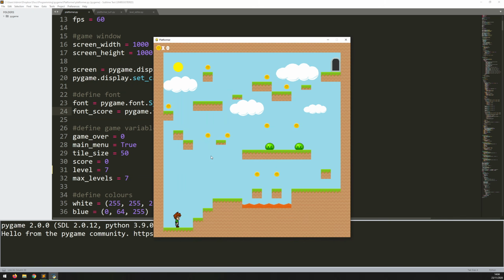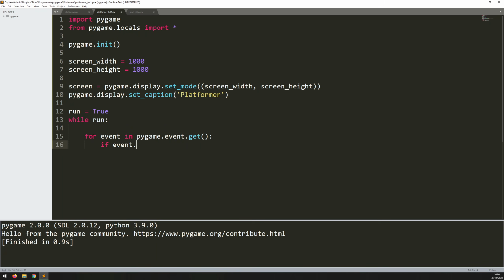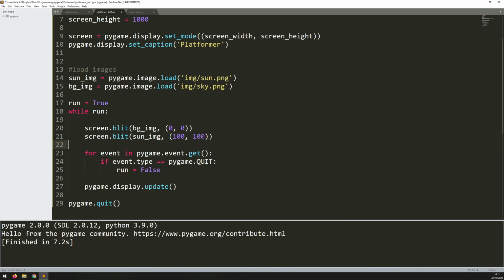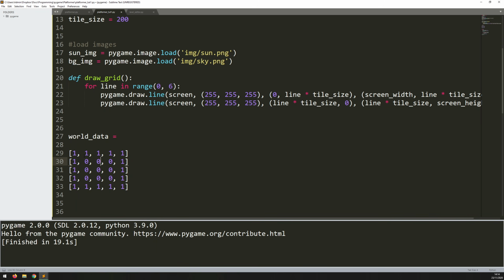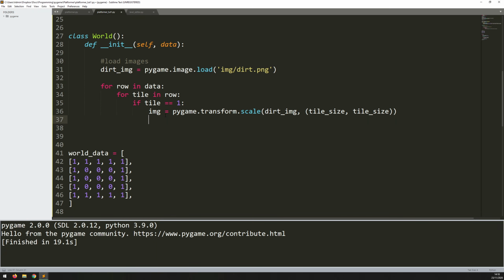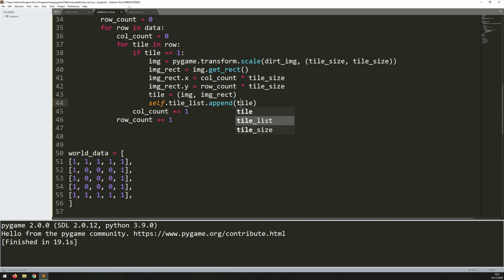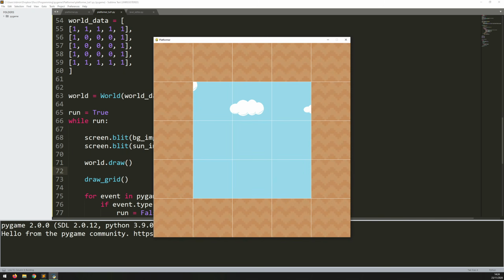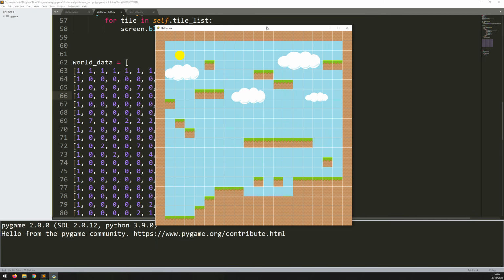PyGame Tile Based Platformer Game Beginner Tutorial in Python - PART 1 | Creating the World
In this Python tutorial I code a Tile Based Platformer Game using the PyGame module. I'm going to cover the initial game setup and how to create the map